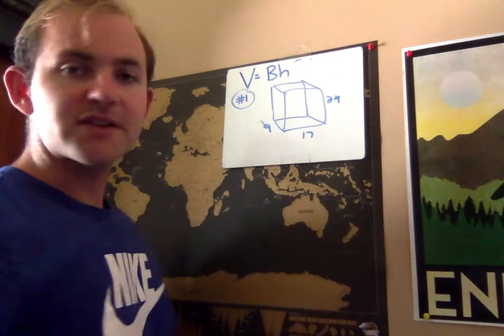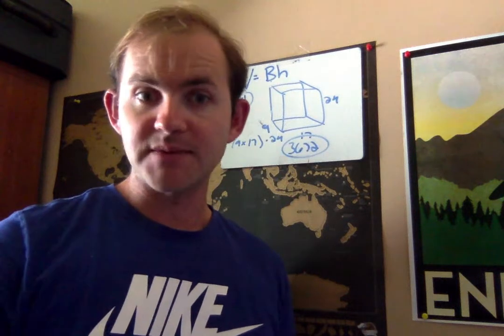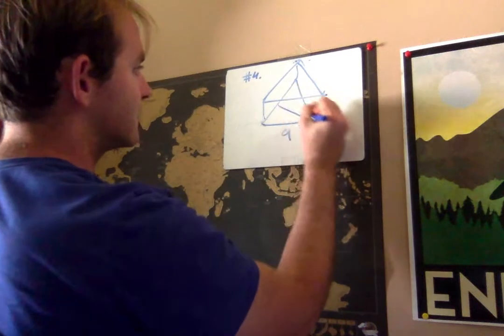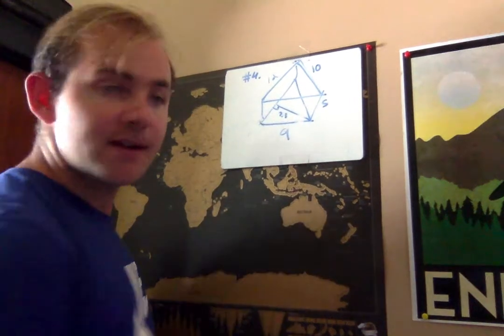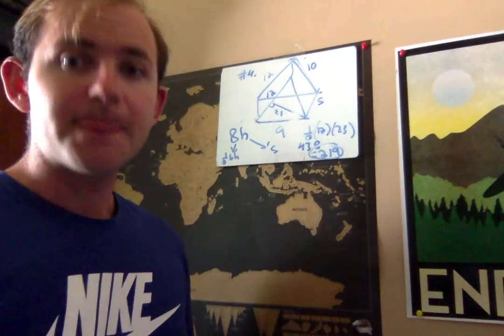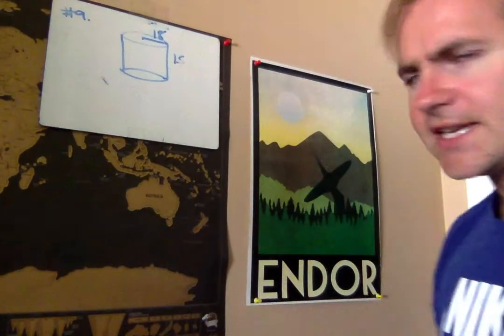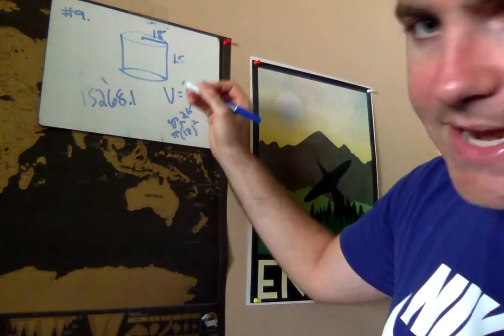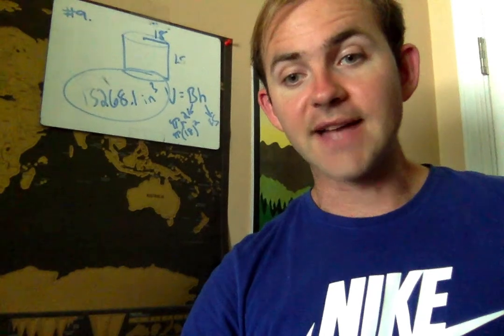Unit 11 Packet Pages 9 and 10 VOLUME